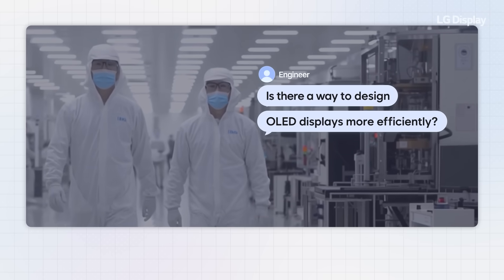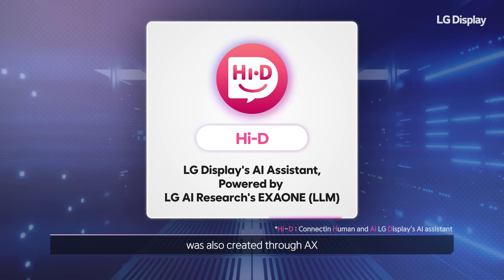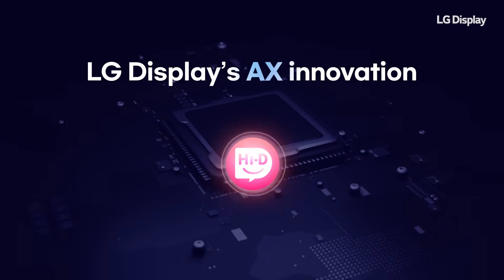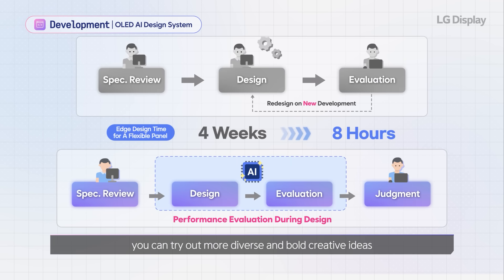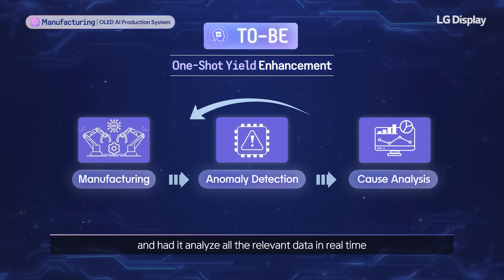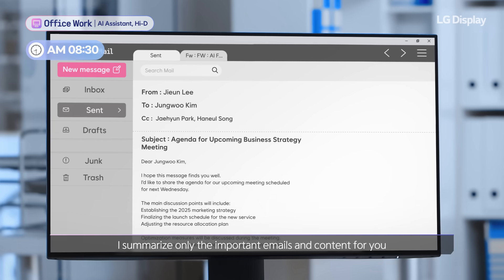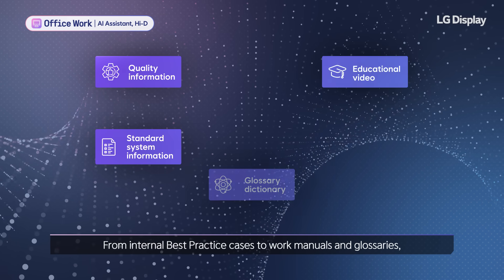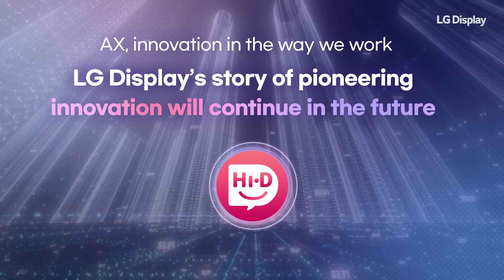Driving the Future with AX✨: LG Display's Innovation Highlights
"Is there a way to design OLEDs more efficiently?"
"Is there a smarter way to create work documents?" 🔍

Meet the future of display innovation – LG Display's journey with cutting-edge AI technology! ✨

🌟LG Display's AX Innovations🌟
▪️Saving design time from a month to 8 hours for flexible panel edges
▪️Process improvements that used to take 3 weeks are now resolved in just 2 days
▪️AI assistant Hi-D improves daily productivity by 10%

🌍 In today's AI revolution, LG Display is creating faster, smarter workflows across R&D, production, and office tasks.

Watch how LG Display is redefining the future with groundbreaking AX technology!🙋🏻‍♀️

00:00 LG Display’s AI assistant, Hi-D
00:44 LG Display’s AX innovation
01:11 Development: OLED AI Design System
01:50 Manufacturing: OLED AI Production System
02:28 Office Work: AI Assistant, Hi-D
03:05 Introducing Hi-D Search
03:26 Summary of LG Display’s AX